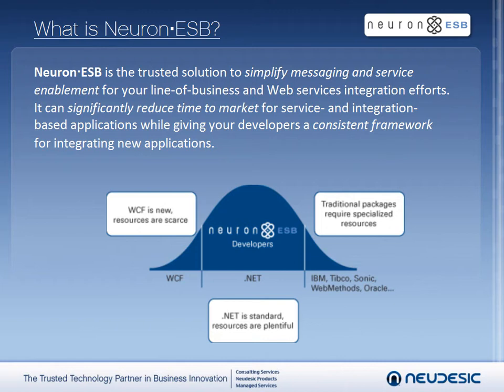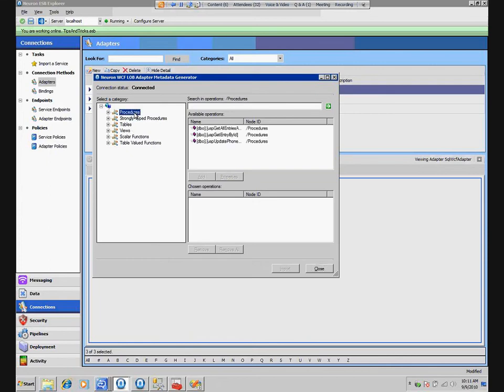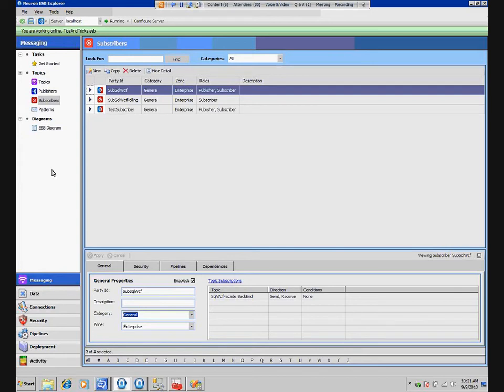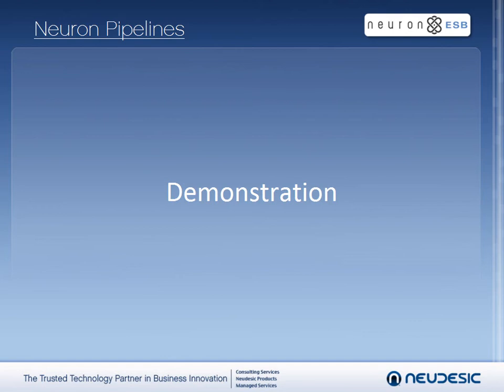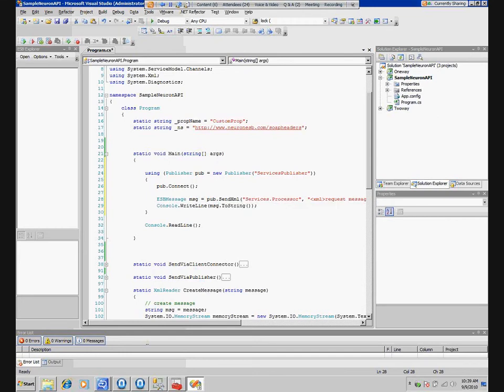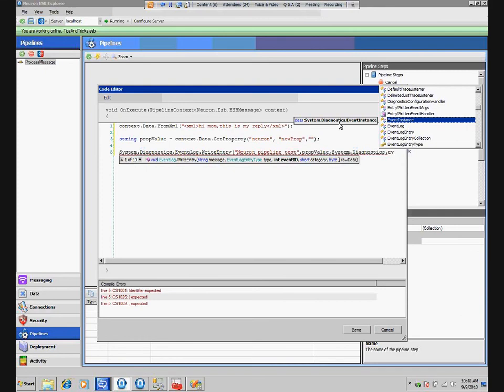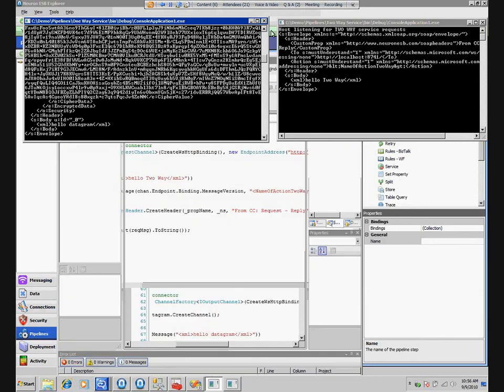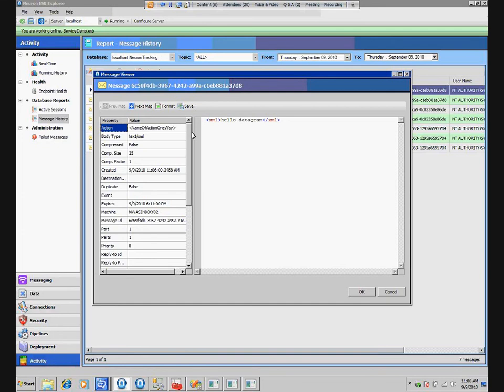Neuron ESB Tips and Tricks: Product Demo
Presented by:  Marty Wasznicky

Date:  9/9/2010